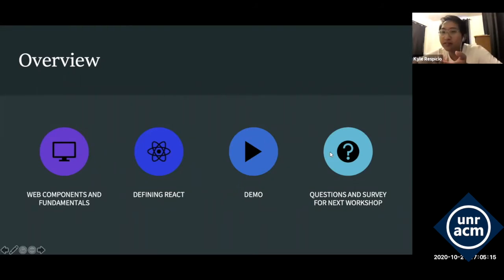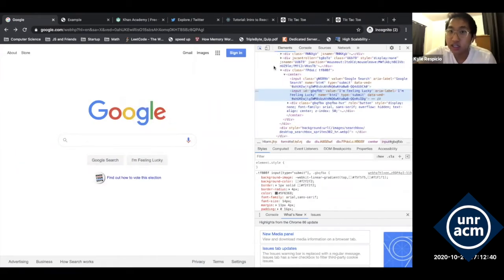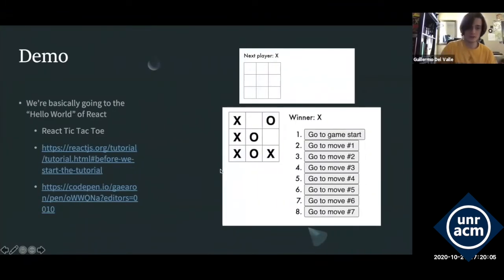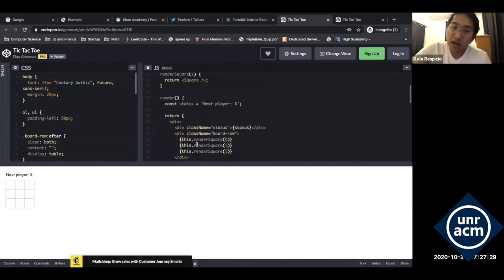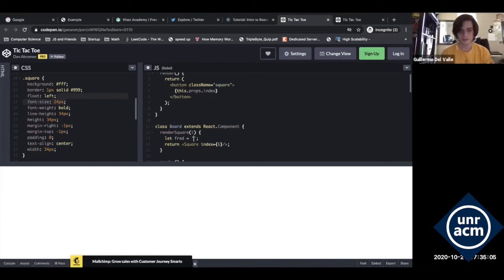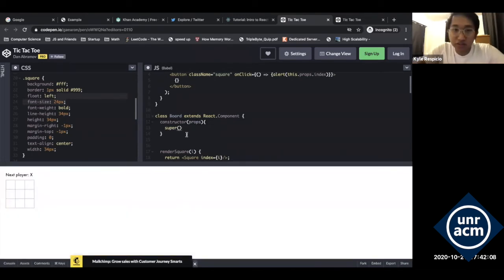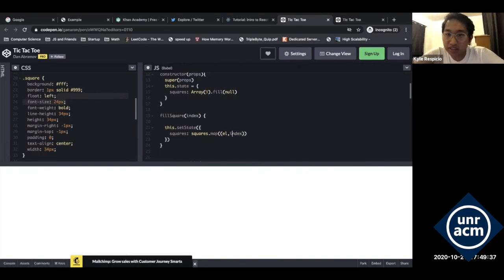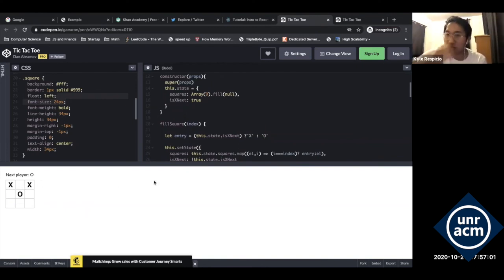ACM ReactJS Workshop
Our second workshop of the semester, focusing on ReactJS